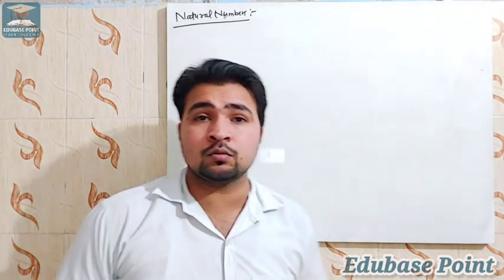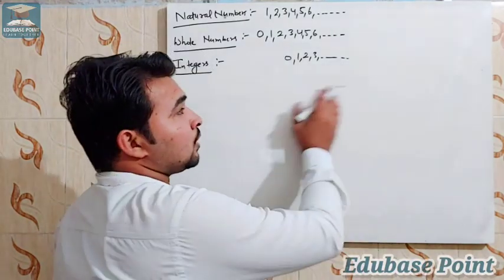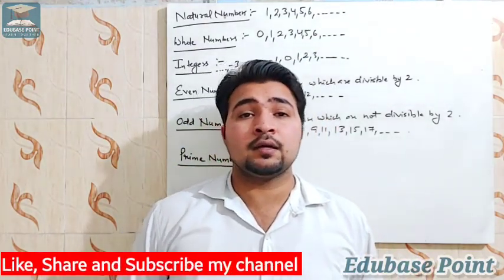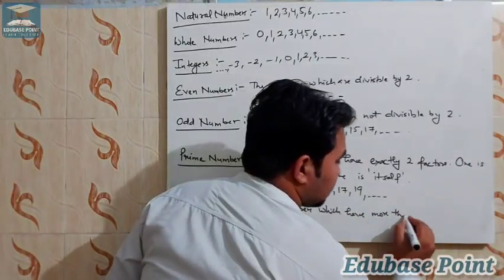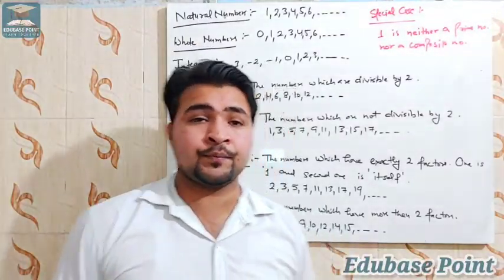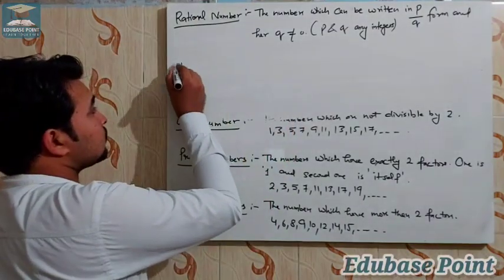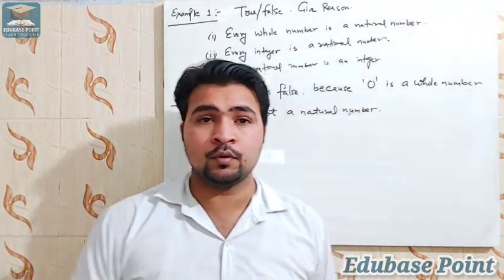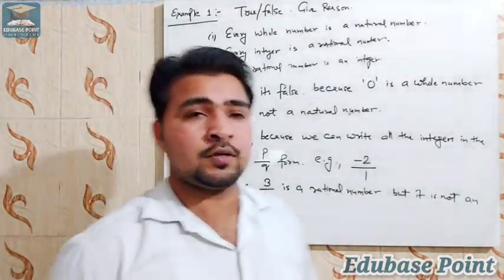Class 9th I Maths I Chapter 01 I Number System (Part 1)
Taught by - Nitesh Sir